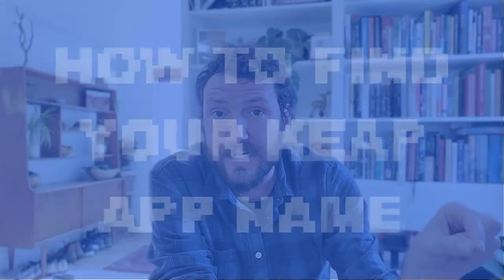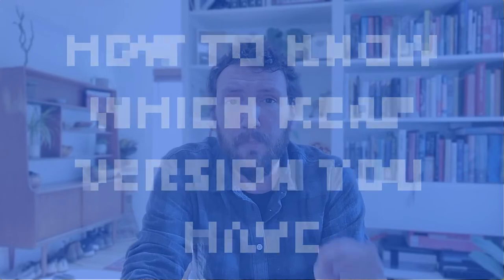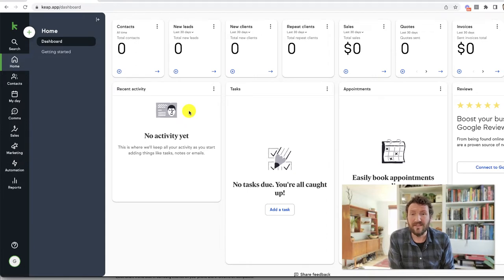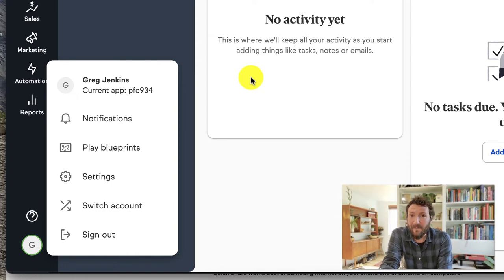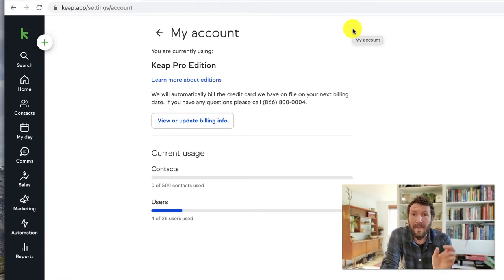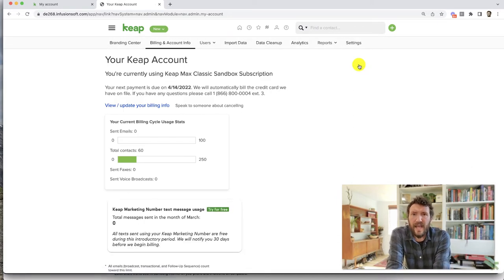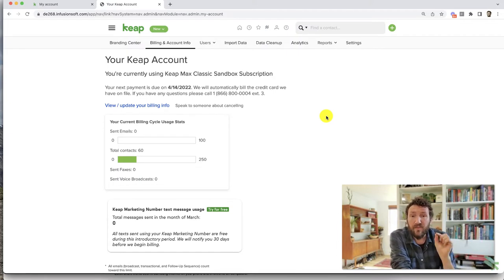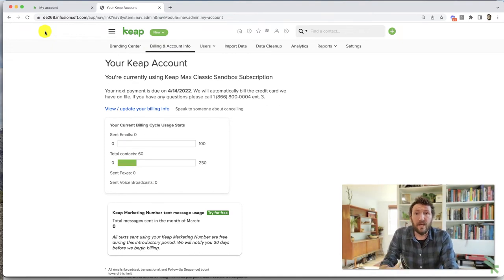Which Keap Version Do I have? | Monkeypod Marketing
This video helps Keap users determine which version of Keap they're using, and find their app name - which can be useful for asking questions, finding resources, or interacting with support.

For technical training on Keap, check out the free courses